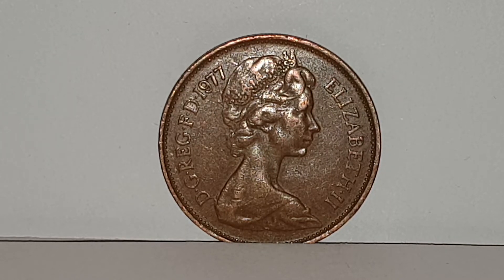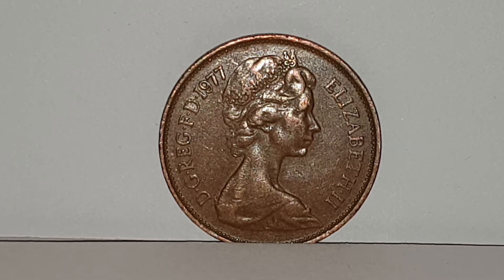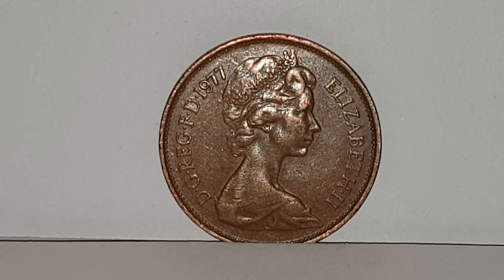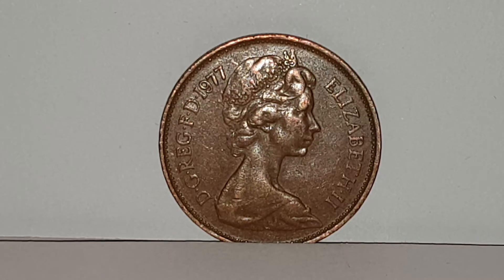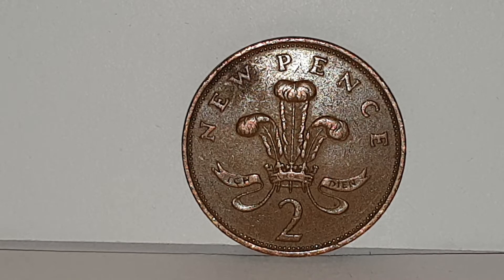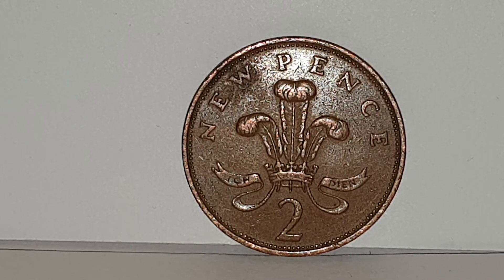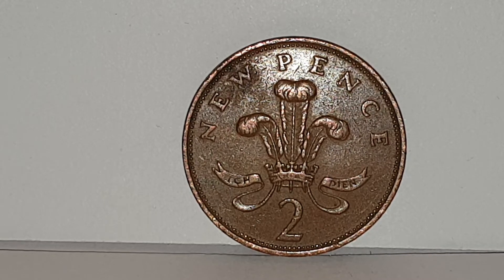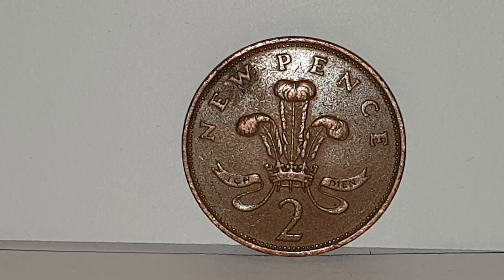British - 1977 - 2 Pence - Two Pence - NEW PENCE - Circulated - Coin World UK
1977 - 2 Pence - NEW PENCE - Circulated
Bronze

Mintage - 109,281,000

Arnold Machin - Obverse
Christopher Ironside - Reverse

Please.